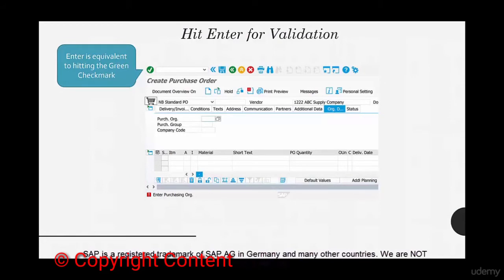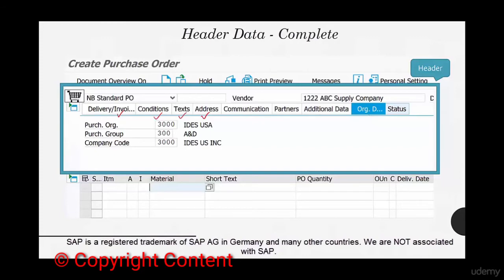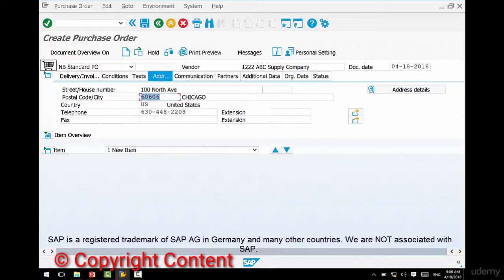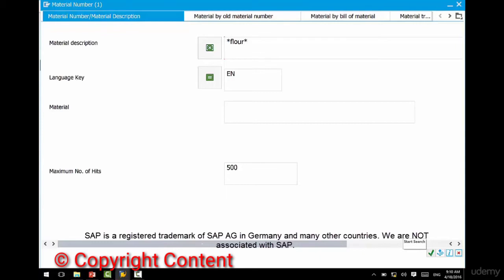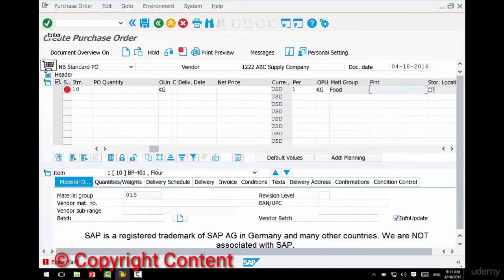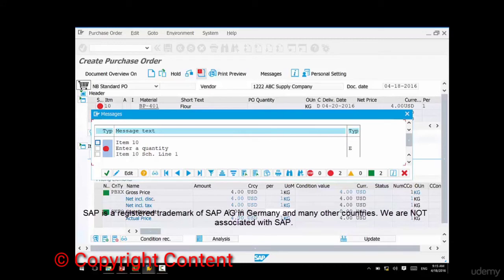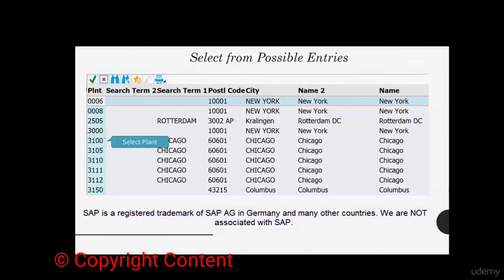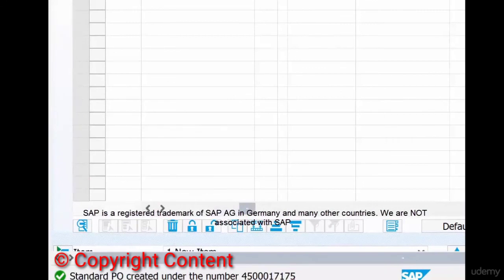(8)How to Create Purchase Order Full Video | SAP MM | Simple English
For Exercise And Solution Of Purchase Order Click on Link